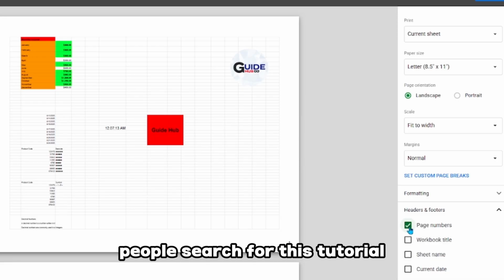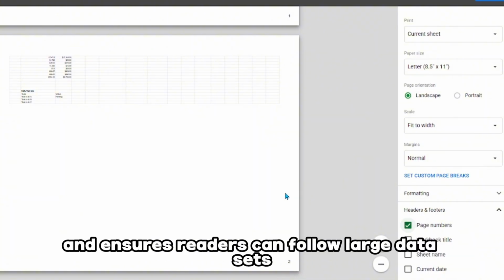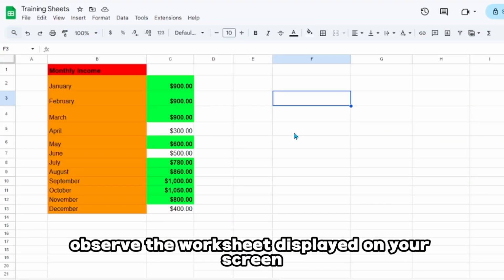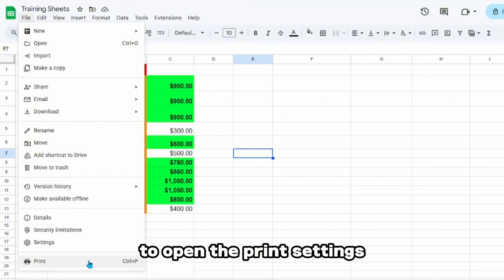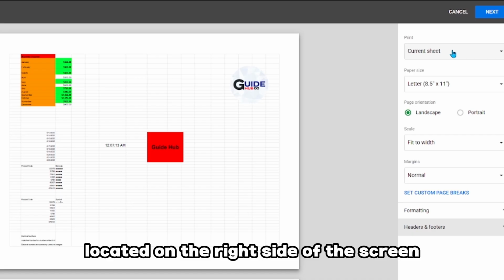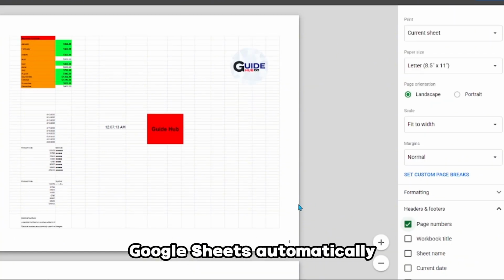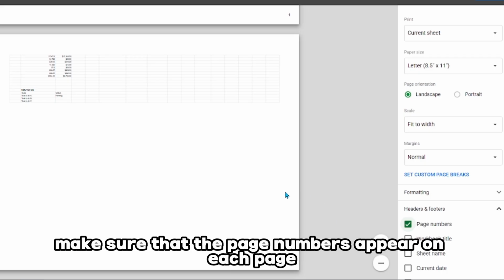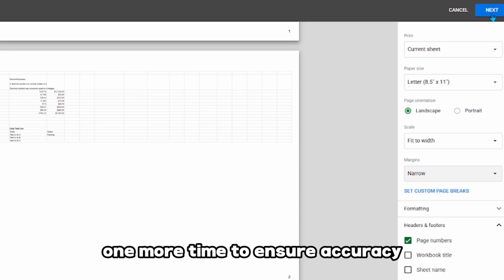How To Add Page Number in Google Sheets (𝟮𝟬𝟮𝟲) | 100% WORKS | NO Yapping, To The Point | FAST & EASY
Without Yapping, Here's How To Add Page Number in Google Sheets. First Open your browser on your computer and go to Google Sheets. Once the page loads, open a new spreadsheet or an existing file that you want to work with. Wait until the spreadsheet loads completely before continuing. After that, observe the worksheet displayed on your screen to ensure everything is ready. Next, make sure your data is fully prepared before printing. After confirming your data, move your cursor to the top menu bar. Click the File menu to open the available options. From the list, look for the Print option and click it to open the print settings. Wait until the print preview page appears on your screen. In this section, you will see a preview of your spreadsheet as it will be printed. Take a moment to observe the preview carefully. Then, move your attention to the settings panel located on the right side of the screen. Look for the option labeled Headers & footers and click it to expand the section. After opening this section, observe the available options provided. Find the Page numbers option and check the box to enable it. Once selected, notice that there is no option to choose the position of the page numbers. Google Sheets automatically places the page number for you. In most cases, the page number appears at the bottom right corner of each page. Next, scroll through the preview pages to verify the result. Check the second page and then check the third page if available. Make sure that the page numbers appear on each page consistently. Confirm that the numbering follows the correct order and is displayed clearly. If needed, you can adjust the margins to improve the layout. If everything is already correct, click the Next button to continue the process. Before finishing, double-check the page numbers one more time to ensure accuracy. Finally, proceed with printing or saving the file as needed. And done, your page numbers are successfully added in Google Sheets.

Guide Hub